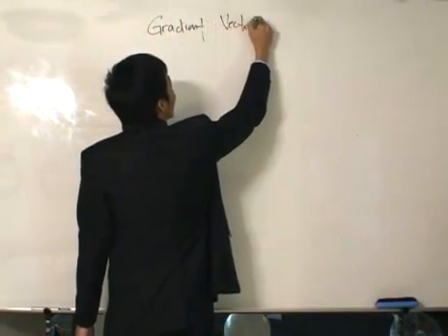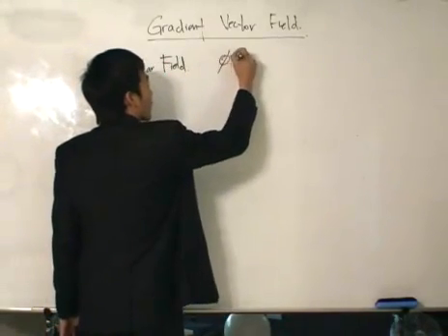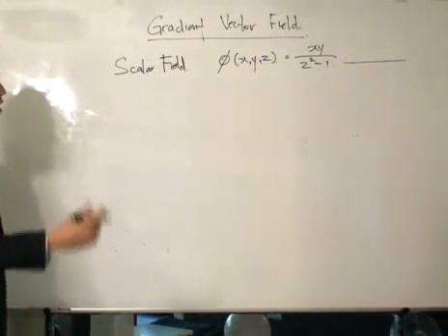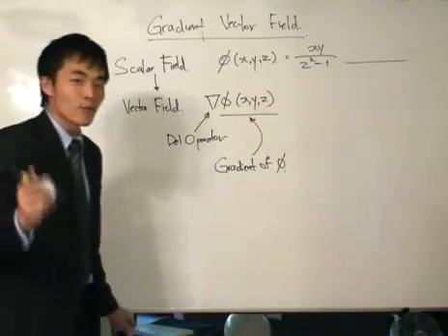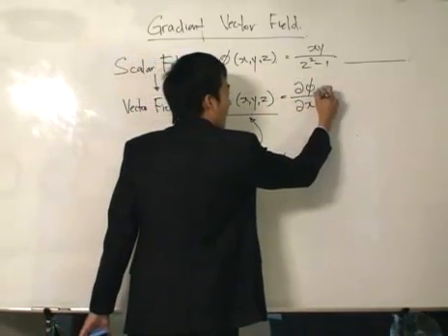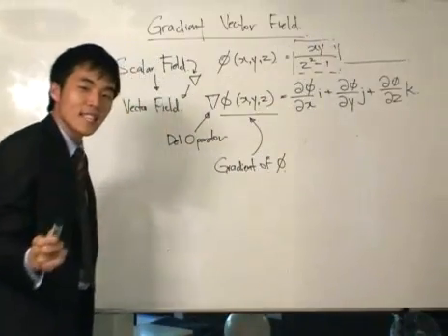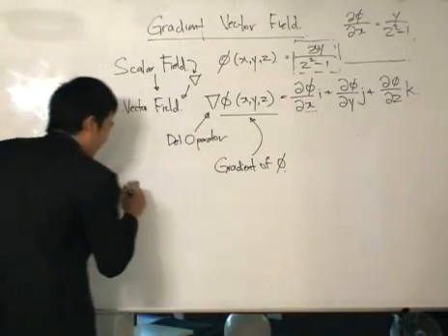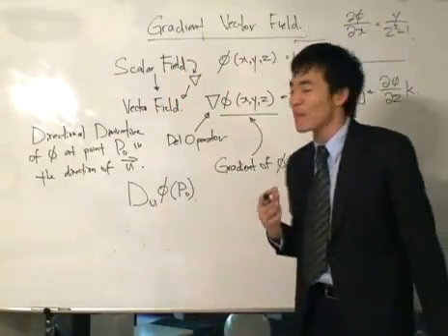Vector Integral Calculus - Gradient Vector Field p1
A short video explaining the Gradient Vector Field, a difficult part in understing vector Calculus. Hope you enjoy it.

for more vector calculus. Thanks!